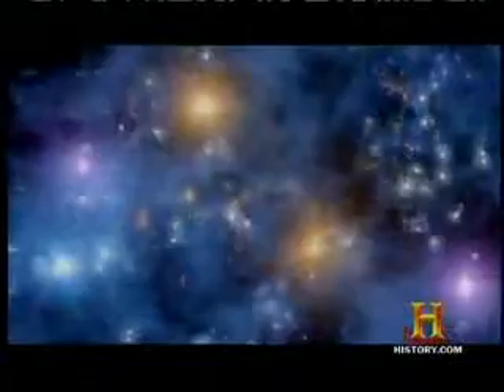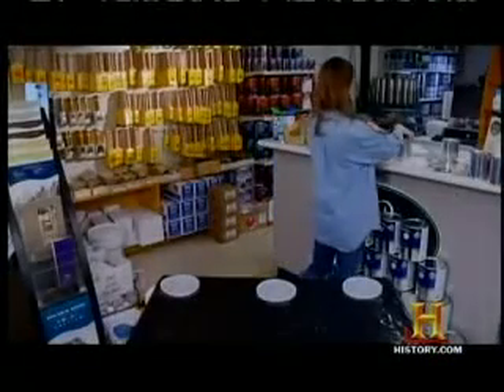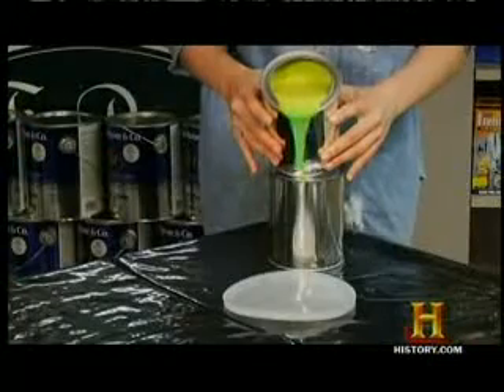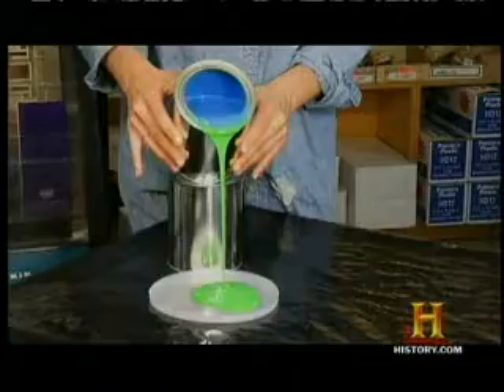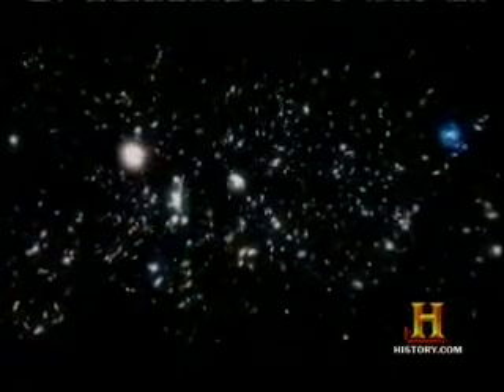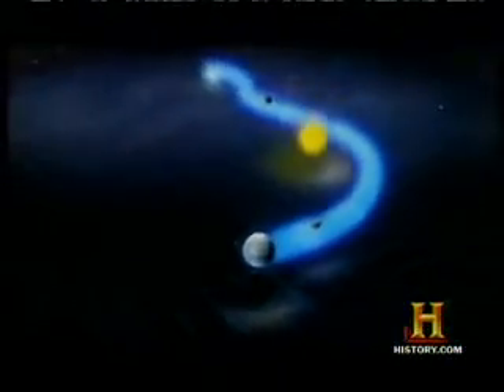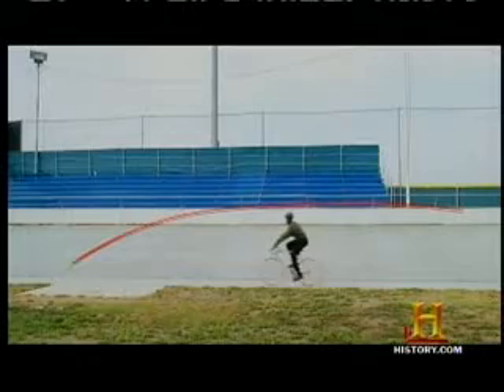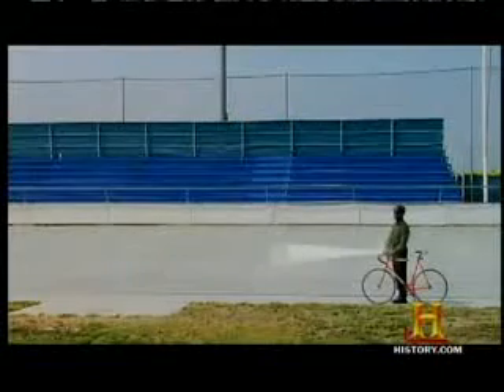The Universe - Light Speed [Part 3 of 5]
Streaking through space, light is the fastest thing in the universe. As it reaches us across vast distances it reveals the history of the cosmos. Light travels at 186,000 miles per second, its speed is an ultimate barrier, nothing can go faster. But is the answer final? Will spaceships ever speed faster than light? Is it even worth trying? It can neither be touched nor felt. It is an abstract quantity of immense impact. The rate of motion at the very heart of all existence, the fundamental linchpin of the universe that we call light speed.